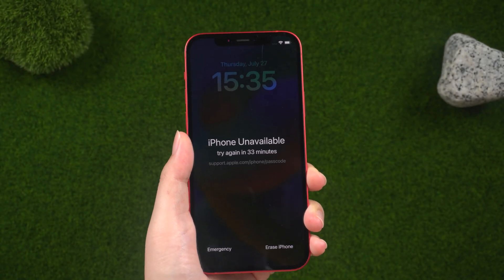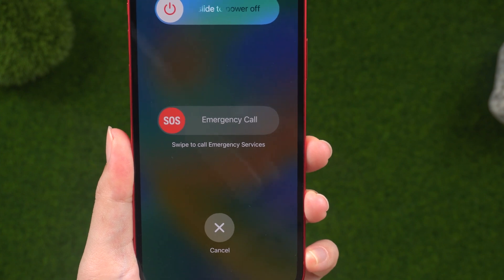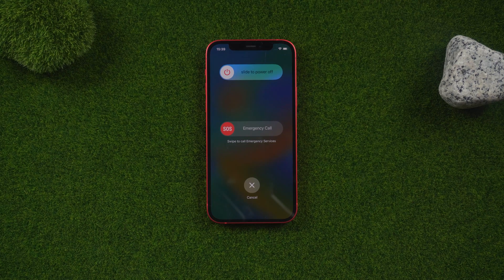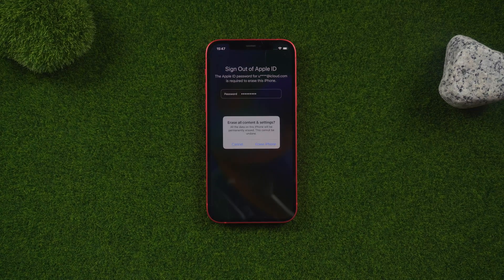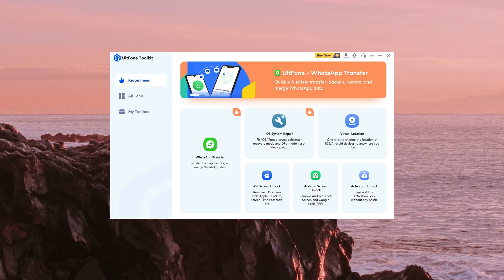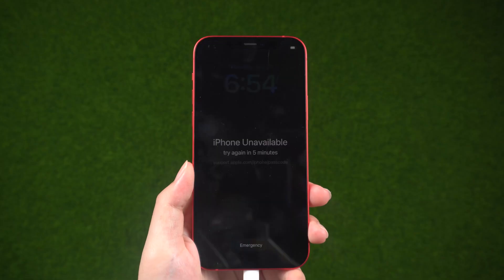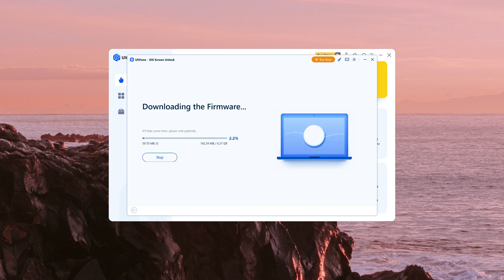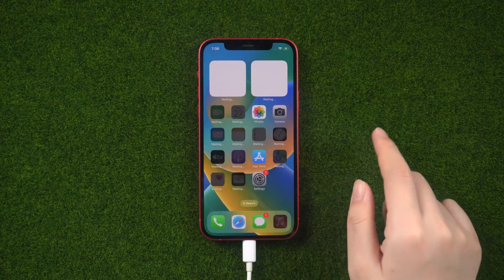How to Unlock iPhone with Emergency Call Screen?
Some users have heard about Emergency Call Work to Unlock iPhone.

💌Chapters:
0:00 Intro & Preview
0:16 Does Emergency Call Work to Unlock iPhone?
0:55 Erase iPhone on Unavailable Screen
1:36 Use UltFone iOS Screen Unlock